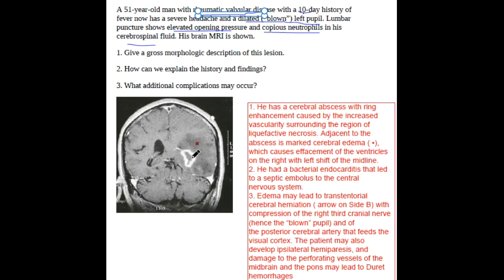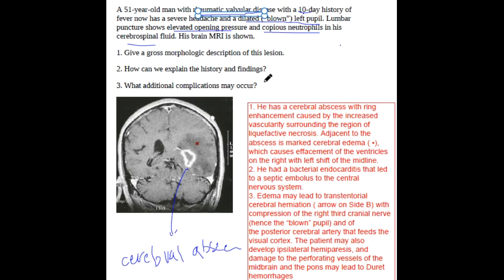pathology clinical case 59